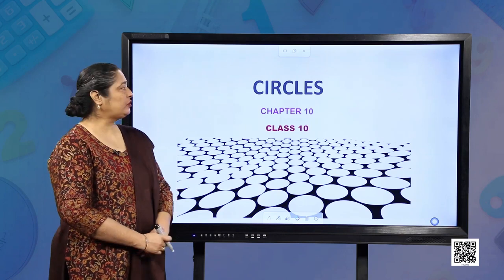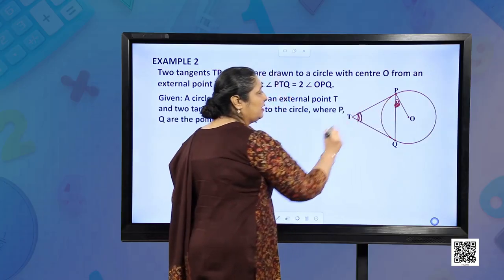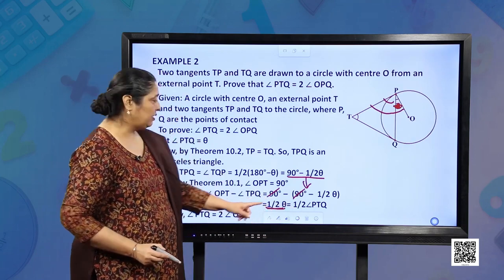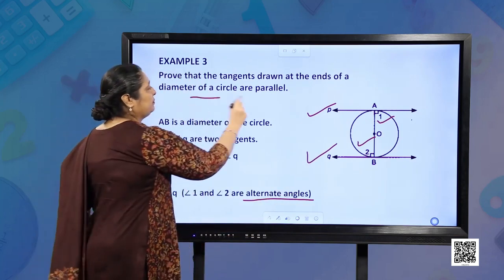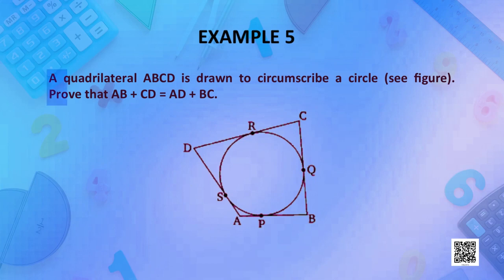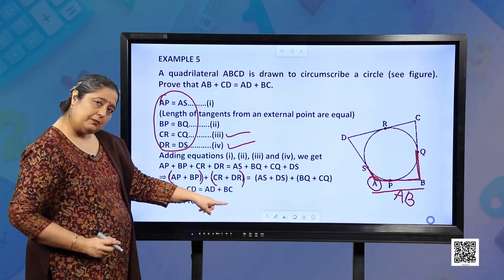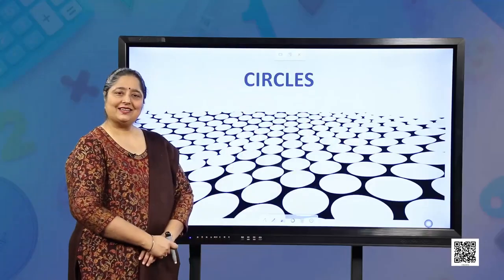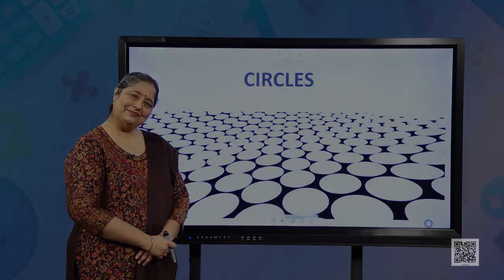CBSE / NCERT Class 10 Mathematics - Circles - Part 2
Mathematics ( गणित )
Circles - Part 2 (  वृत्त - भाग 2 )

Colleges

Sarkari Jobs

News